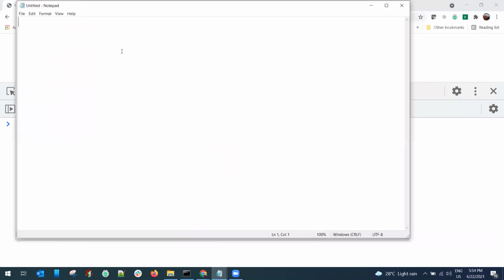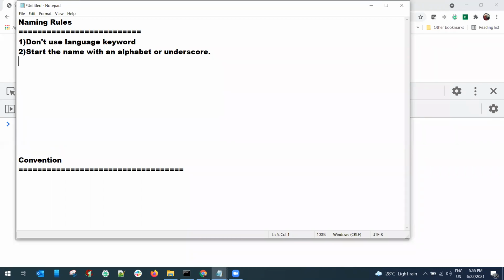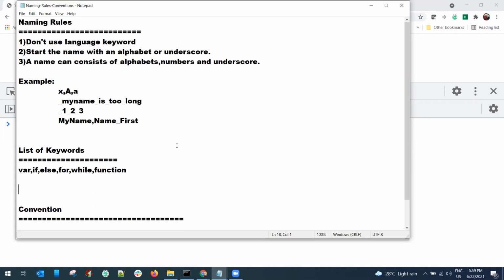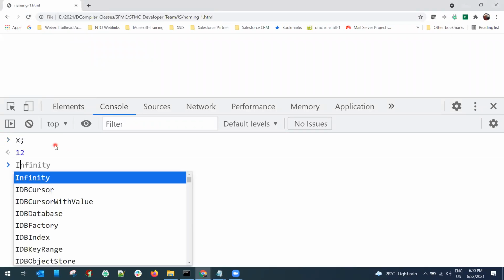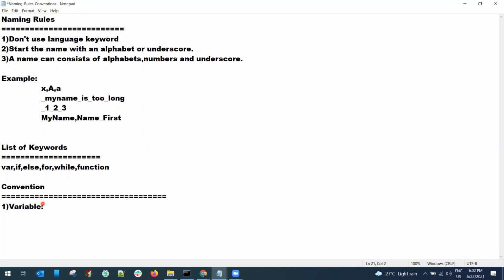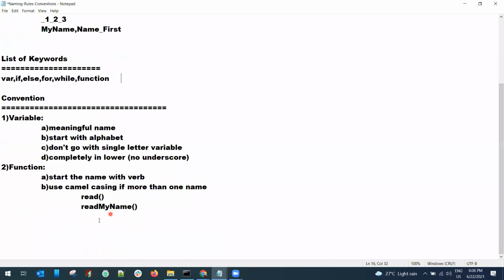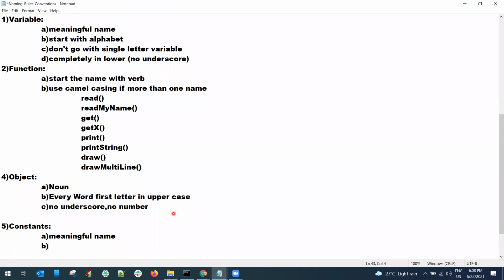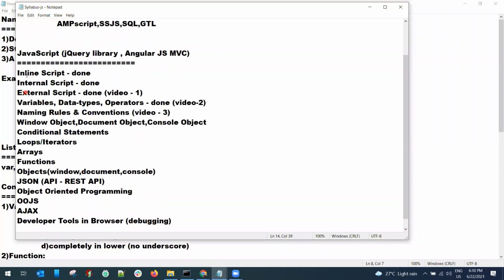Naming Rules and Convention in JavaScript